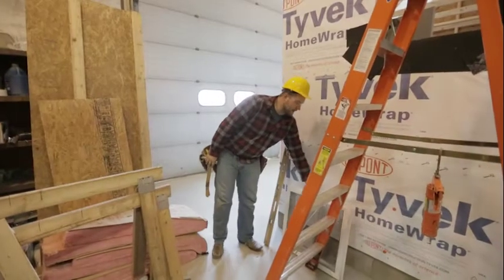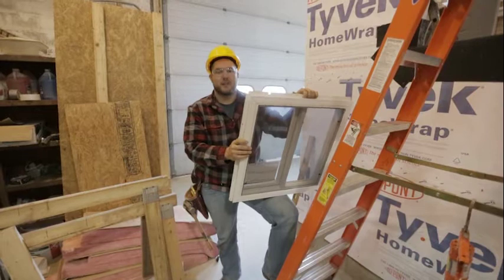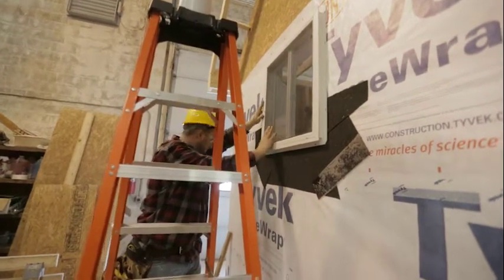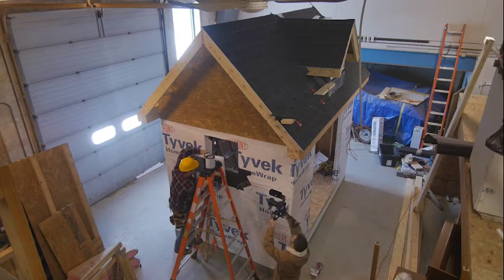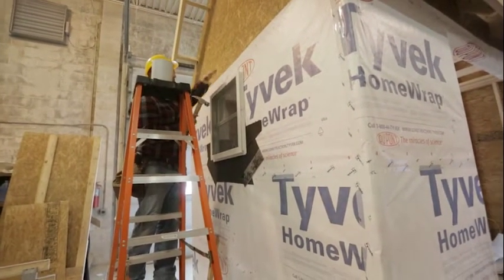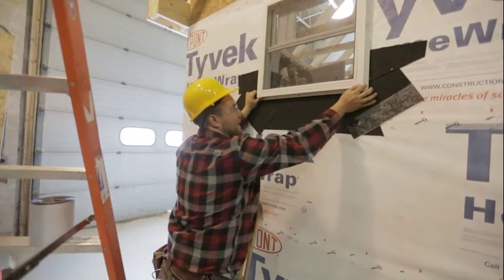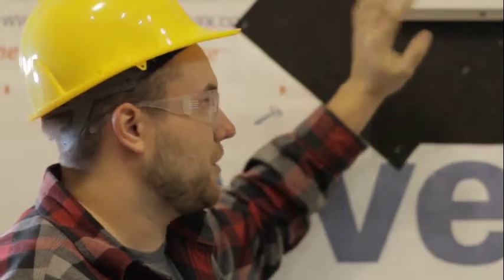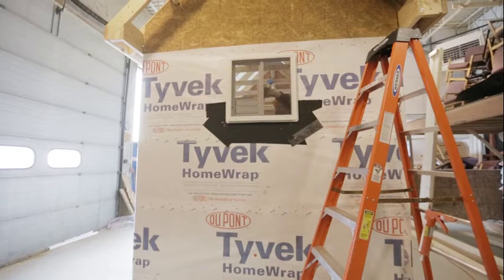Doors and Window Installation Part 7: Window Install